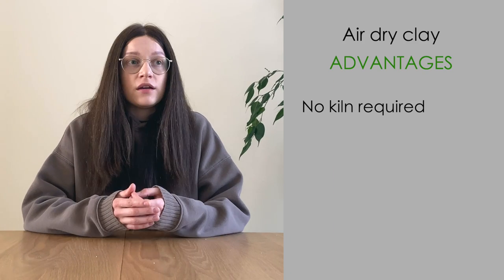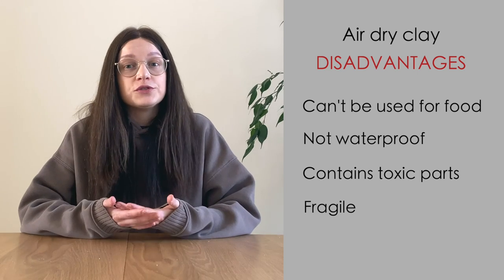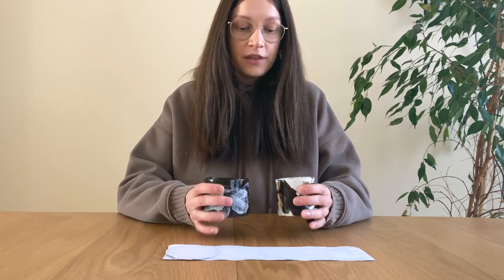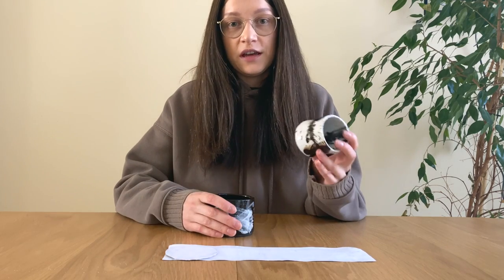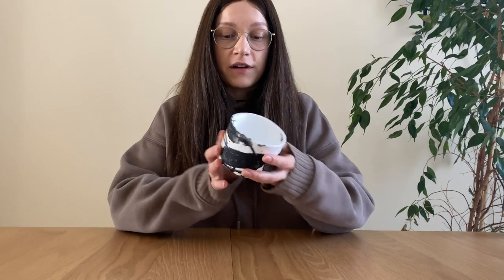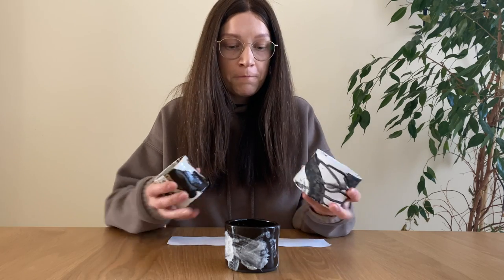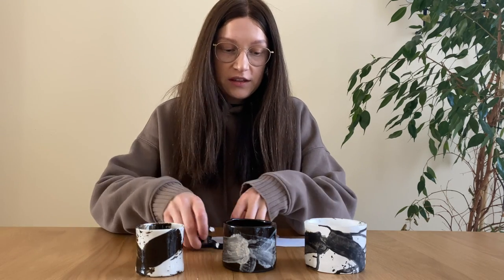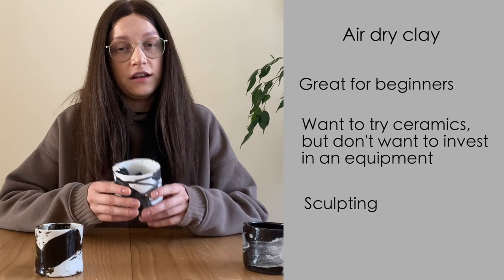Ceramics WITHOUT a kiln? Air Dry Clay vs REAL Clay! Easy DIY Air dry cup for beginners.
Everything You Need To Know Before Starting The First Project. Make and decorate with acrylic paint an air-dry cup with me!

You'll see the process of creating an air-dry clay cup and comparison with exactly the same cup from black clay and porcelain.  I'll explain the advantages and disadvantages of this alternative clay type, what can you use it for, is it fragile or durable.

Air-dry clay is ceramics without a kiln and without a wheel! Great clay for sculpting but NOT SAFE for food!

○ Rolling pin
○ Fettling knife
○ Modelling tools
○ Pottery starter kit

00:00 ▶ Begining
00:15 ▶ Is it possible to use ceramics without a firing?
00:33 ▶ How can I fire ceramics without a kiln?
00:44 ▶ What are the alternatives to regular clay?
00:50 ▶ Air dry clay advantages
01:07 ▶ Air dry clay disadvantages
02:54 ▶ Create a simple air dry clay cup
09:28 ▶ Decorate air dry clay cup with acrylic paint
11:22 ▶ Dried and ready cup
11:27 ▶ Comparison: Air Dry Clay vs. REAL Clay
12:07 ▶ Air-dry clay durability. I broke an item to show the fragility
12:48 ▶ The conclusion